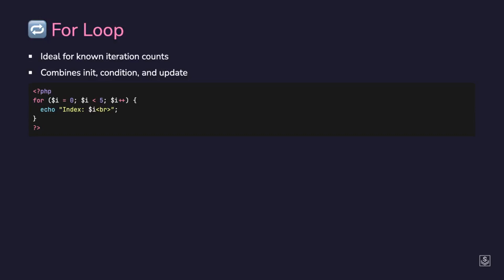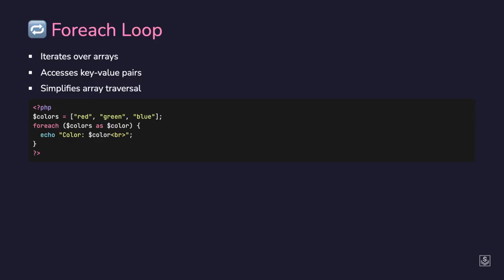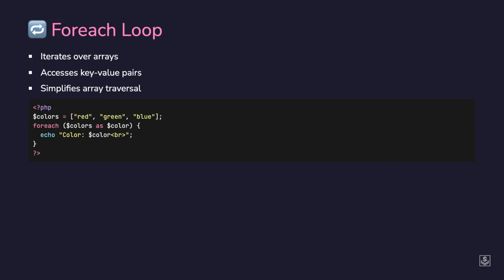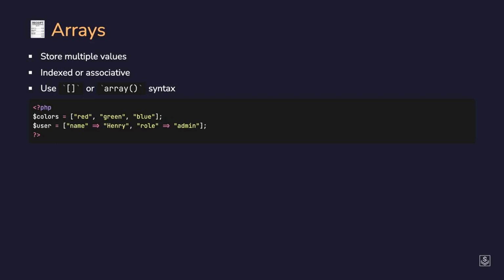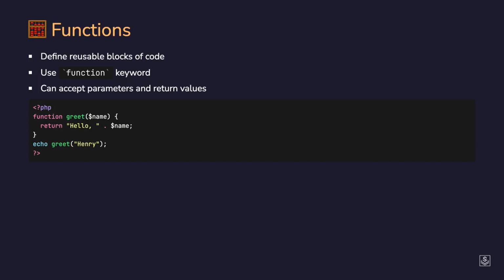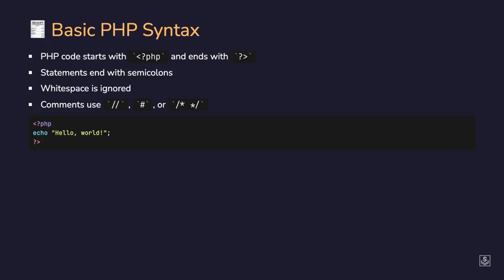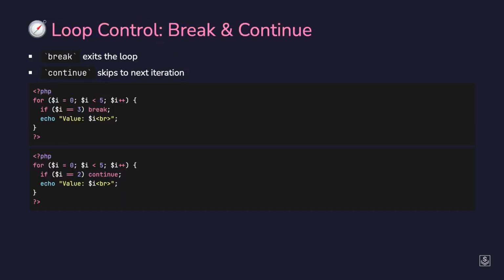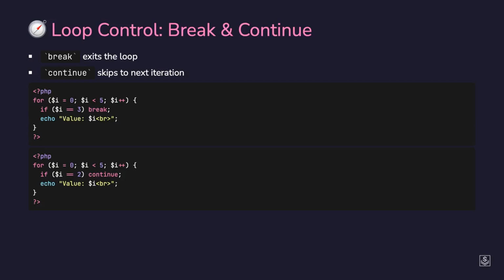LAMP Stack - Lesson 7: Understanding PHP as Backend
If you're looking for structured, hands-on learning that builds real mastery, this full course goes deeper: covering real deployment, config tuning, and production-ready practices. Built for devs who want more than the basics: clarity, control, and confidence in their stack.